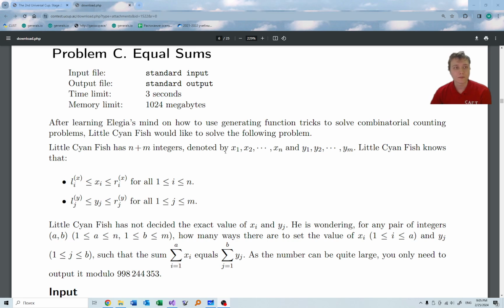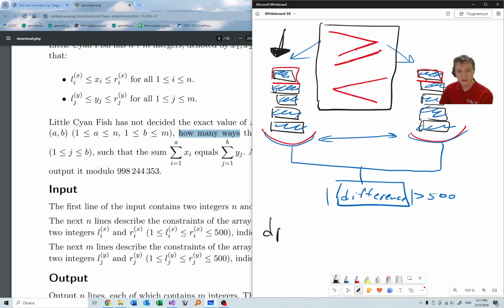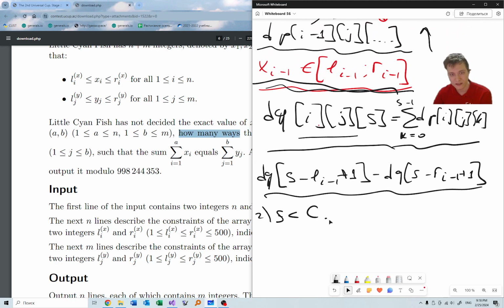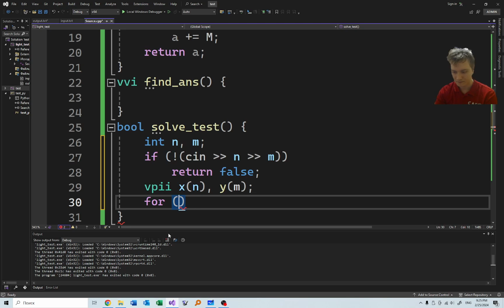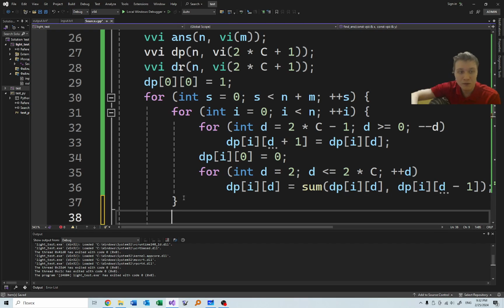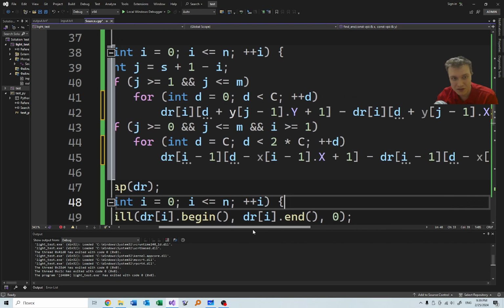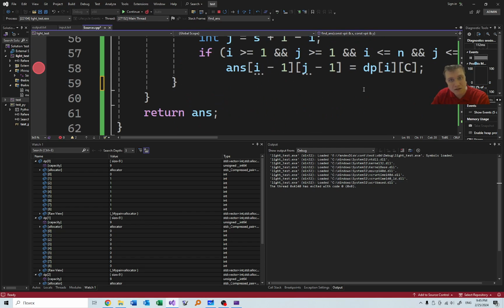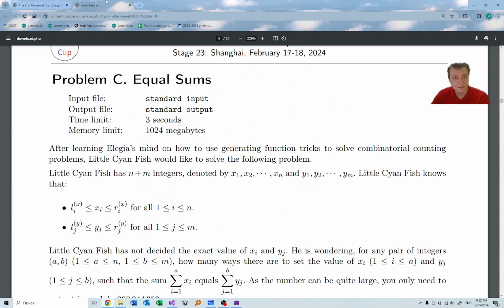Knapsack problem! The 2nd Universal Cup. Stage 23: Shanghai. Problem C. Equal Sums Upsolving